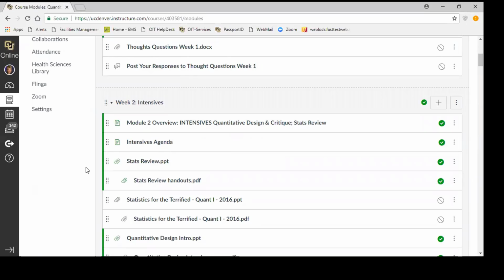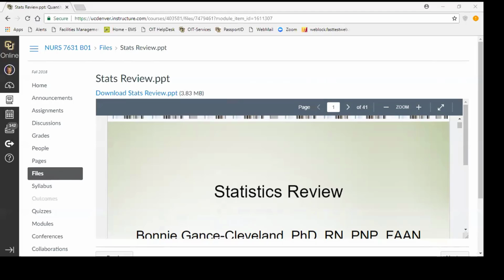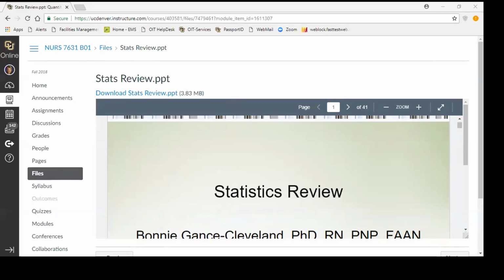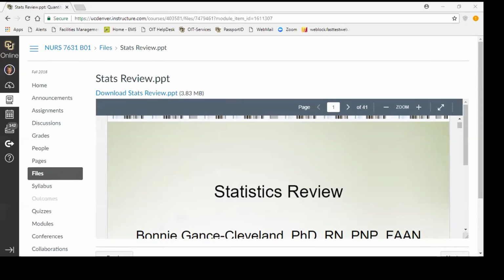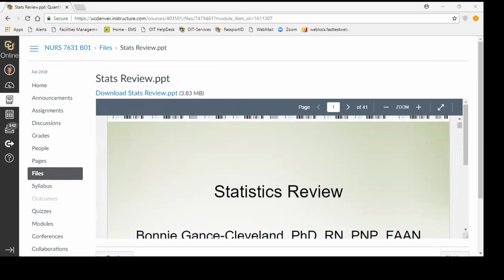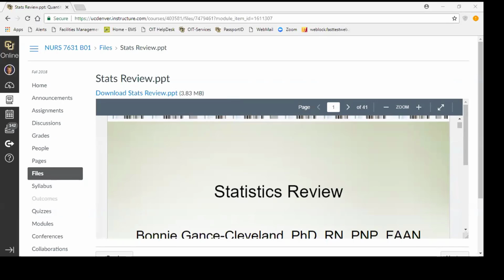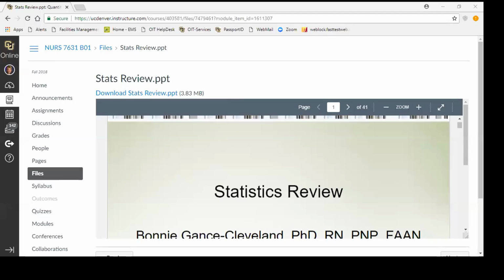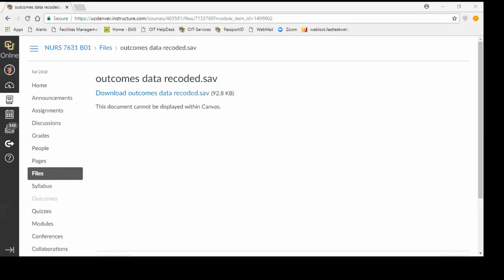Quant I Stats Review edited